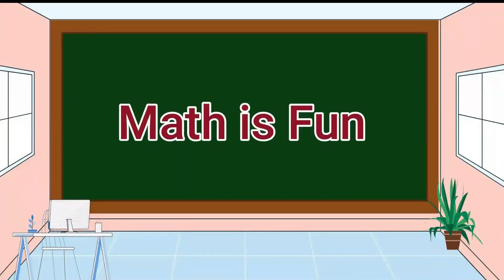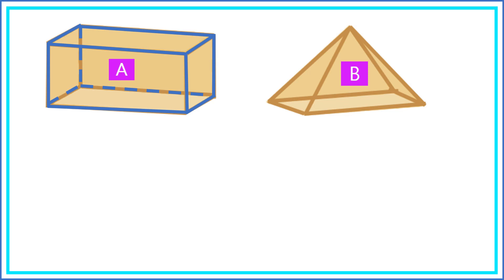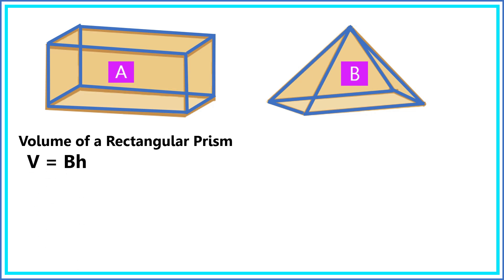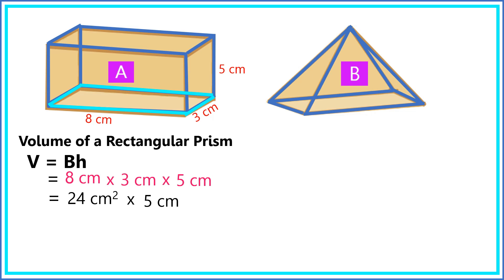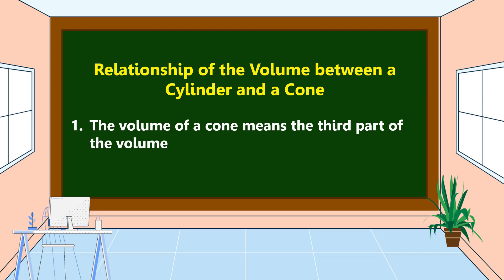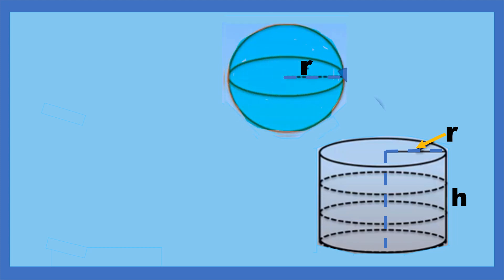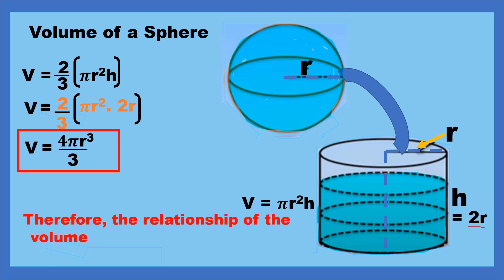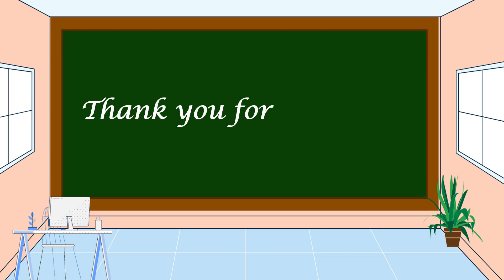Math 6 Q4 Determining the Relationship of the Volume of the Solid Figures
This video is all about determining the volume between a rectangular prism and a pyramid; a cylinder and a cone; and a cylinder and sphere.